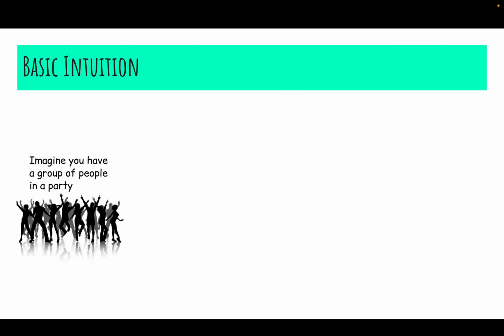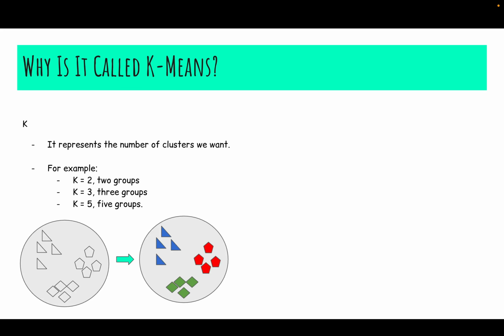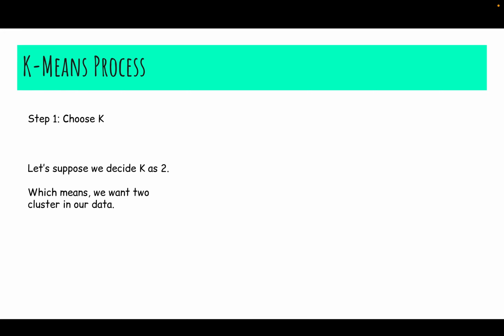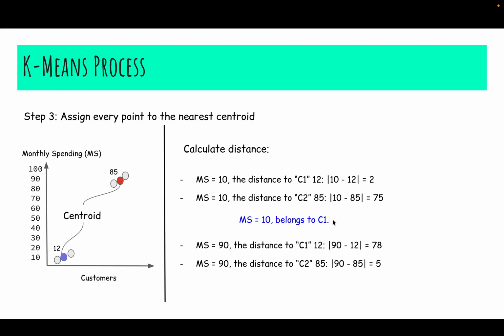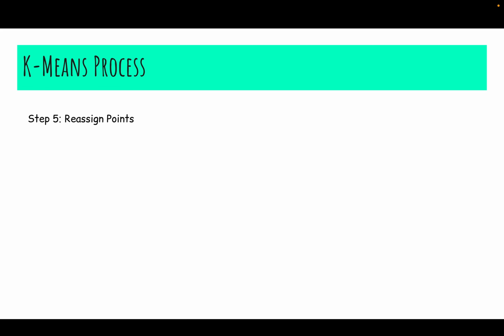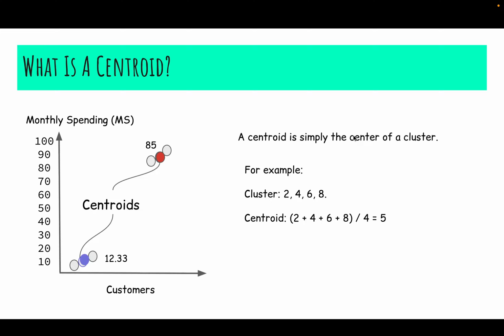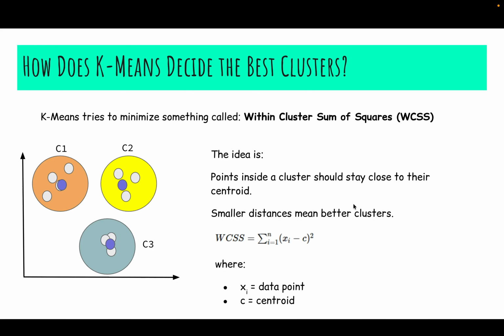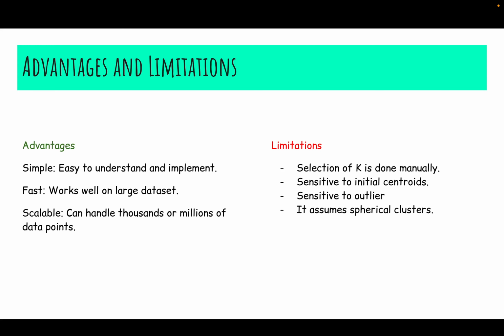🚀 K-Means Explained Clearly | Machine Learning for Begineers | Data Science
🚀 Want to understand K-Means Clustering without complicated math? In this video, we break down one of the most popular Unsupervised Machine Learning algorithms in the simplest way possible!

K-Means Clustering helps us group similar data points together and discover hidden patterns in data. Whether you're starting your journey in Machine Learning, Data Science, or AI, this algorithm is a must-know concept.

📚 In this video, you'll learn:
✅ Why do we need clustering?
✅ Real-world examples of clustering
✅ How K-Means works step-by-step
✅ Understanding Centroids
✅ Assigning data points to clusters
✅ Updating cluster centers
✅ How the algorithm converges
✅ Choosing the right value of K
✅ Advantages and limitations of K-Means

🎯 Perfect for:

AI Enthusiasts
College Students
Interview Preparation